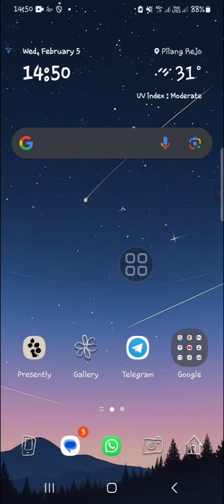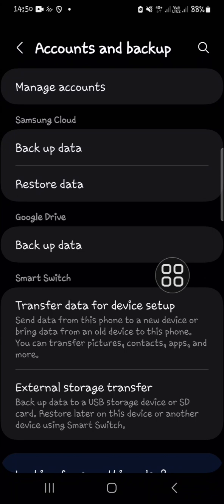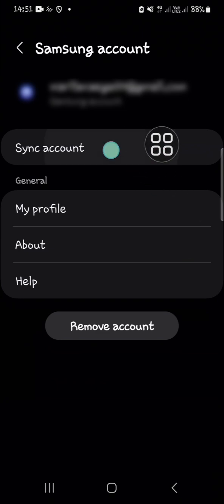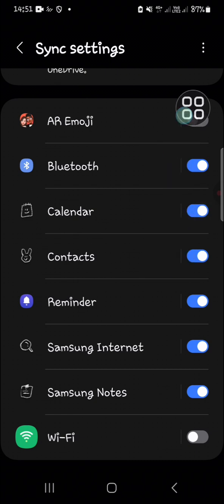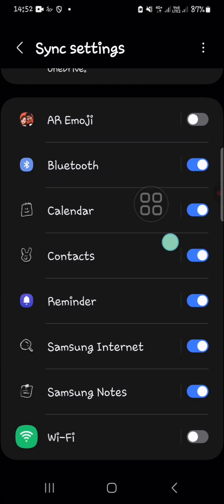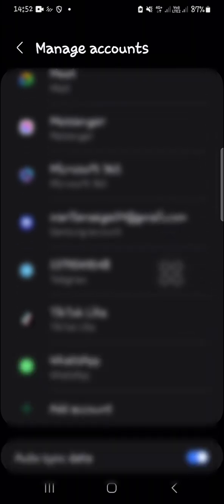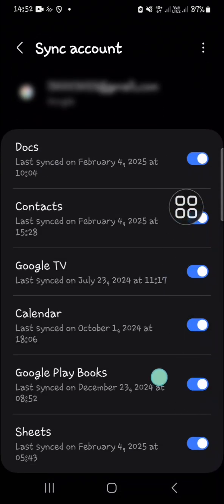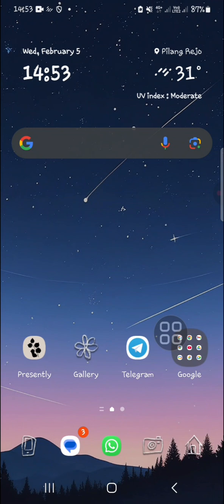💥 TRAINING: Samsung Galaxy How to Turn On/Off Calendar Sync to Samsung Account | Solution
Having trouble managing your calendar sync on your Samsung Galaxy device? In this tutorial, I’ll show you how to turn on or off calendar sync with your Samsung Account step by step. Whether you want to back up your events or stop syncing to save storage, this guide will help you easily manage your calendar settings!